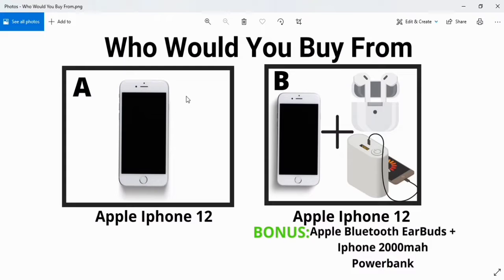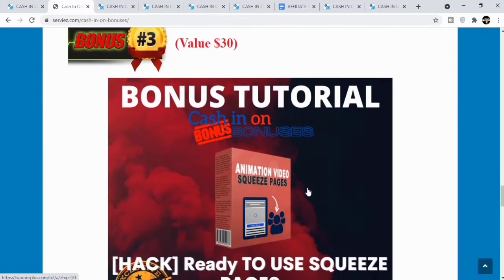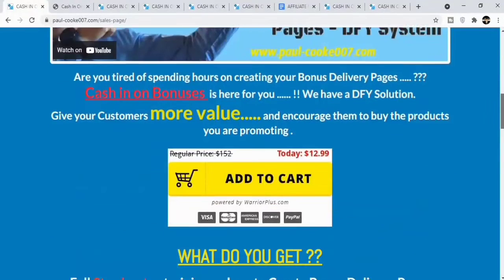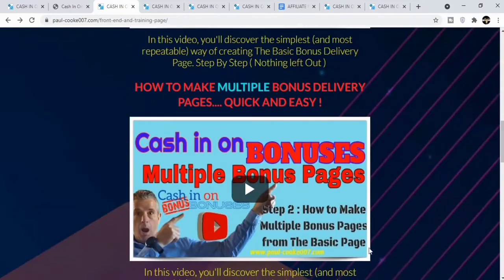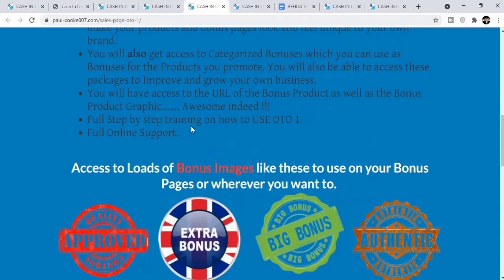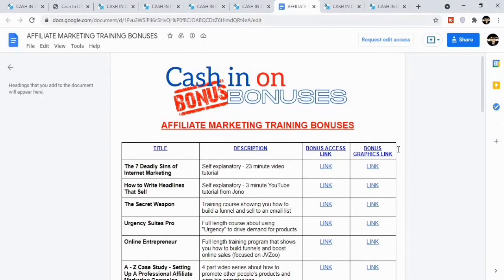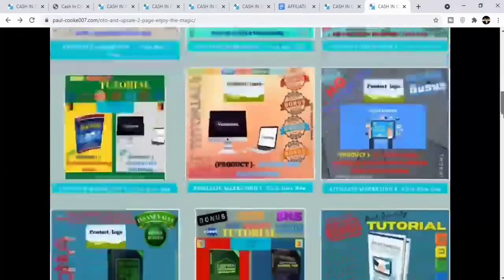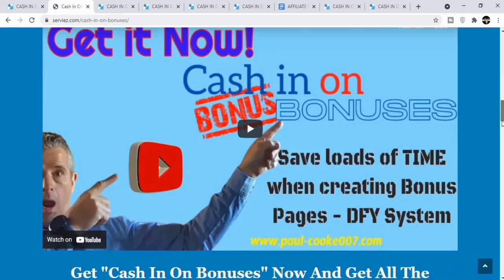Cash in on Bonuses Review ⚠️ DON'T WATCH CASH IN ON BONUSES REVIEW⚠️ WITHOUT MY 👷 CUSTOM 👷 BONUSES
Cash in on bonuses is help us to learn how we can create bonus pages by ourselves this is a step by step process which will help to understand it easily and also you will get a lot of ready-made bonus pages you just need to download those bonus pages and customize according to your product...

These bonus pages helps a lot to increase the sales
cash in on bonuses, cash in on bonuses review, cash in on bonuses bonus, cash in on bonuses review & bonus, cash in on bonuses demo, cash in on bonuses, cash in on bonuses scam